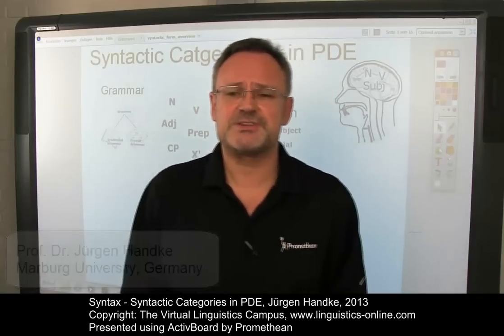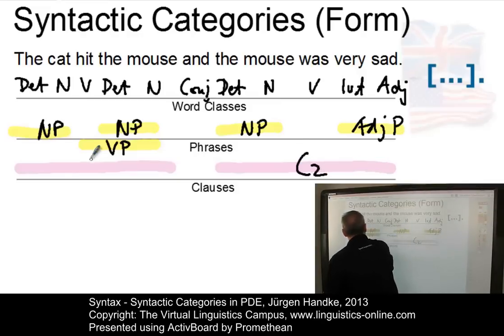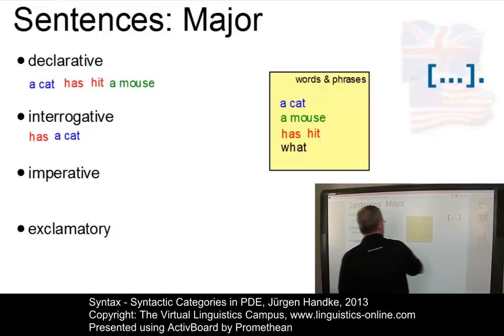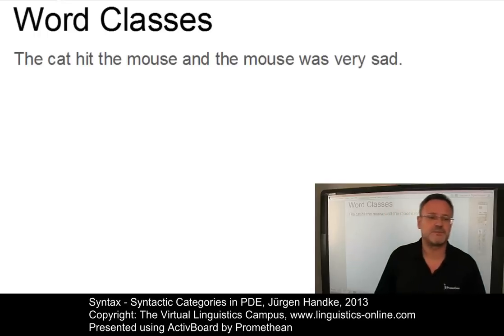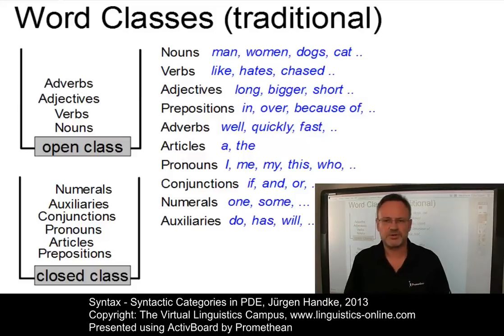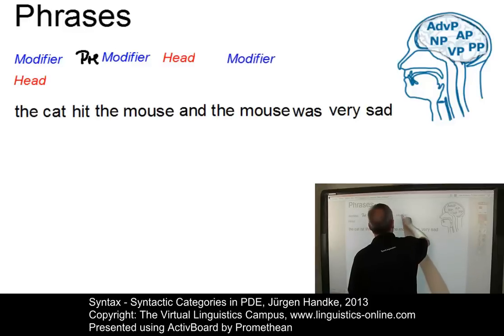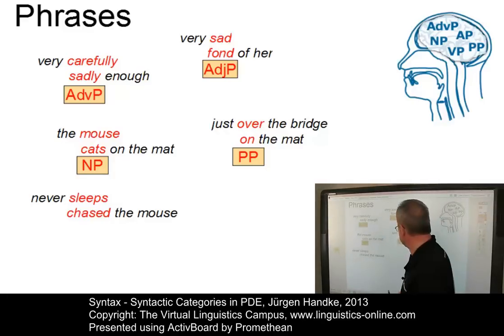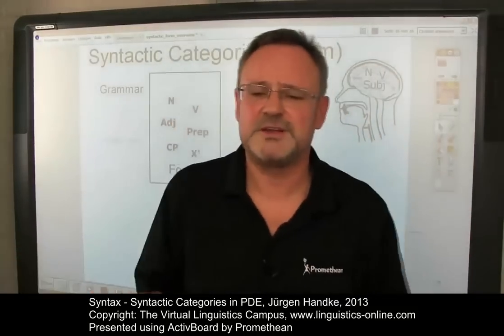SYN101 - Syntactic Categories in PDE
This introductory E-Lecture, which is part of our series "The Structure of English" discusses the central syntactic categories, i.e. the formal aspects of clause structure in PDE. It serves as an overview, i.e. as a first approach towards a a more detailed analysis of PDE clause structure.